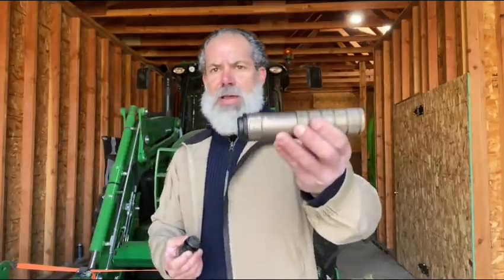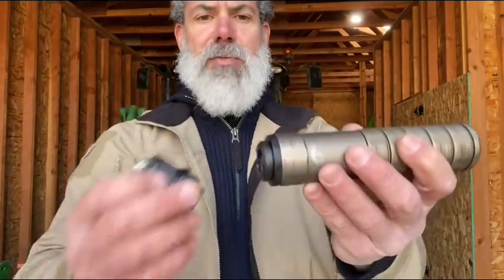form 1 solvent trap and now even more!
@jkarmament has some new accessories out on the market. They killed it with the form 1 solvent trap and they are still killing it. @qtrc10 @aimpointusa @holosunoptics @savior_gst @smithelite @tripleaughtdesign @steel_ops @fowlerindustries @vortexoptics @bobroengineering @surefire_llc